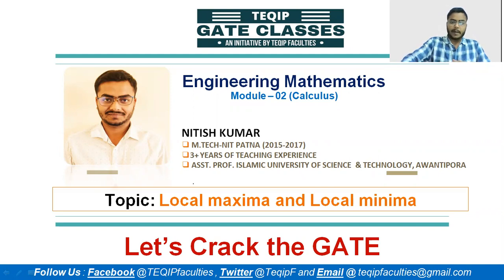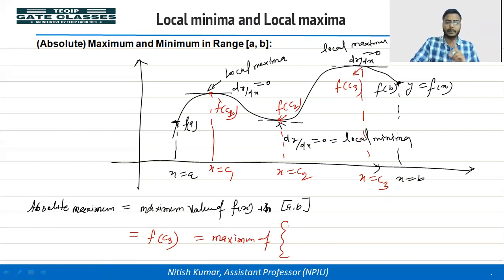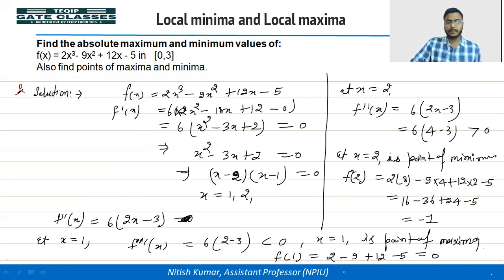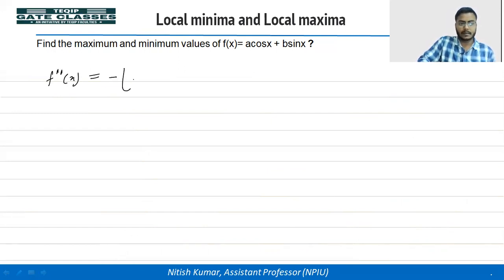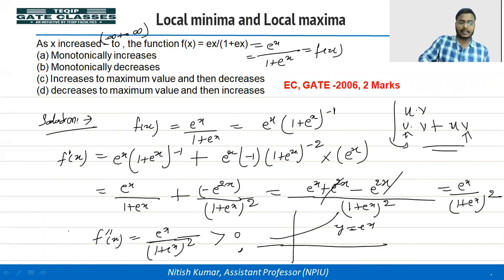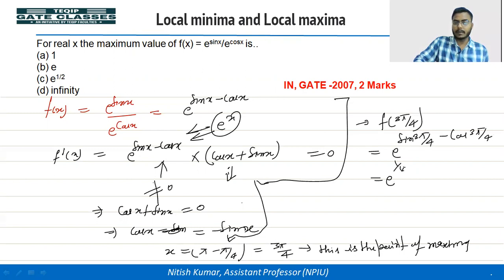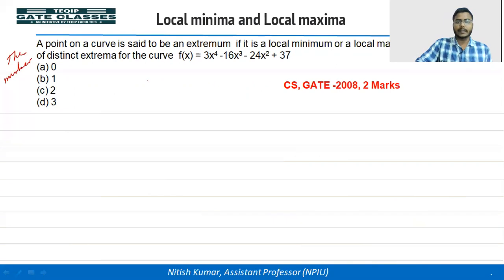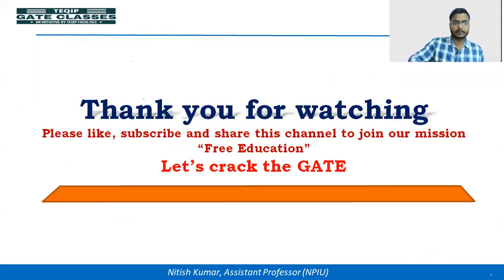Lec-19 | Engg. Mathematics | Calculus by Nitish Kumar Sir | Let's Crack The GATE by TeqipF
Topic: Maxima and Minima - II